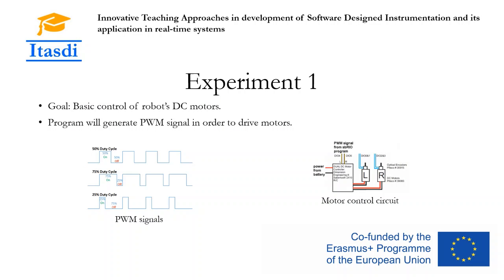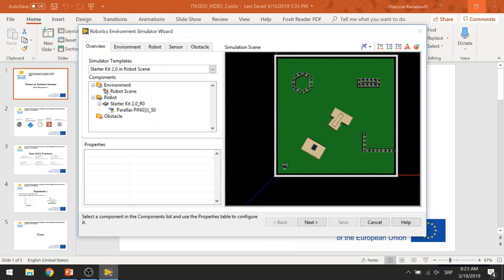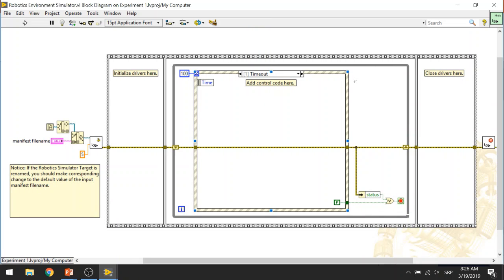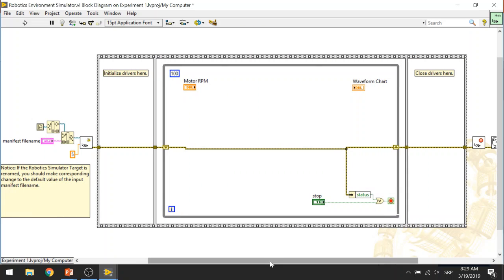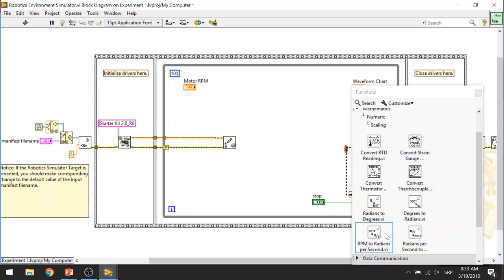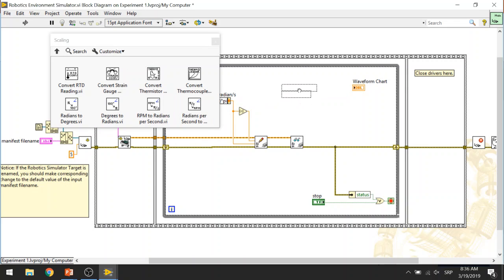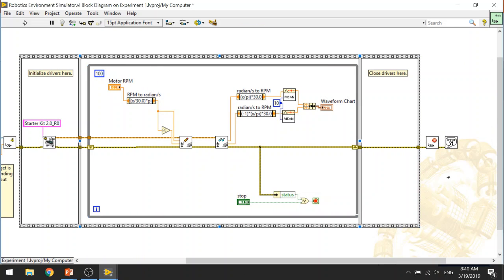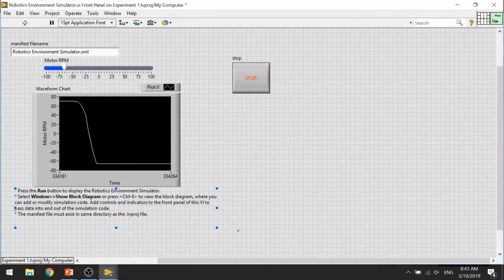IO6 - ITASDI Robotics - Experiment 1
DaNI mobile robot introduction - Theory of Robotics System